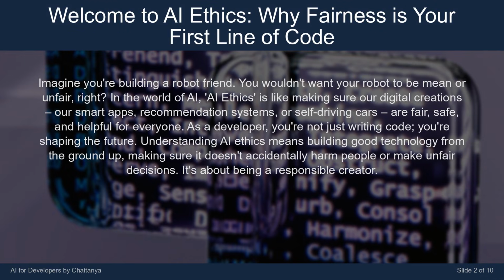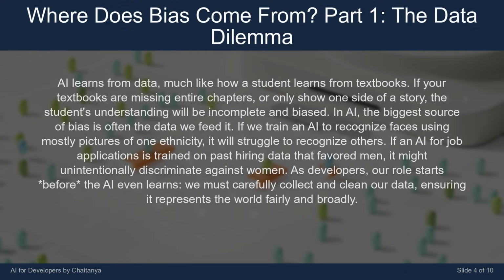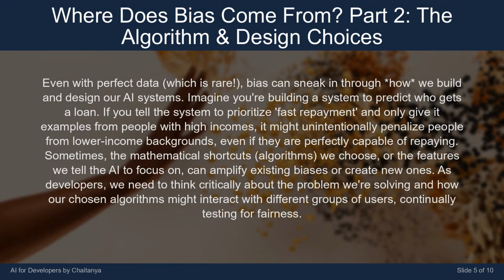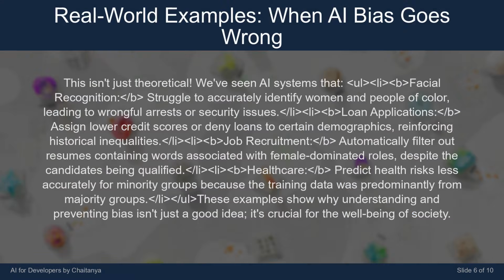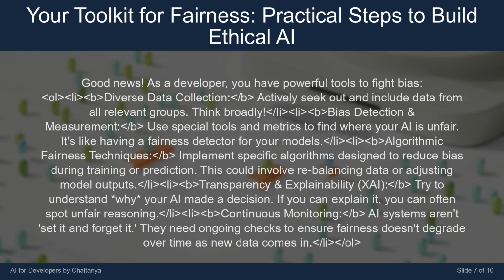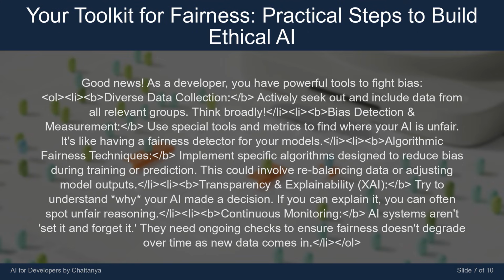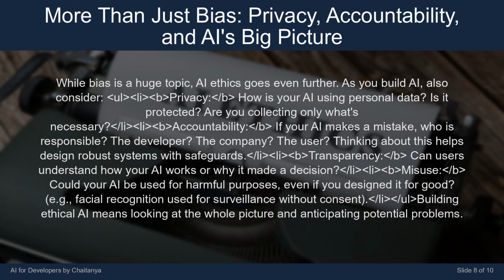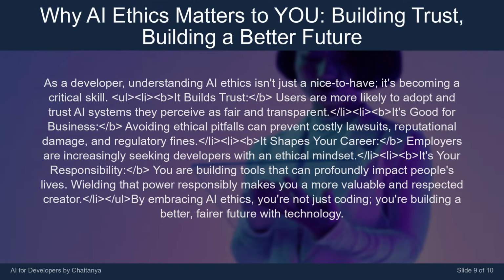AI Ethics & Bias: Ensuring Fairness and Avoiding Pitfalls in Our AI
Today's Lesson: AI Ethics & Bias: Ensuring Fairness and Avoiding Pitfalls in Our AI